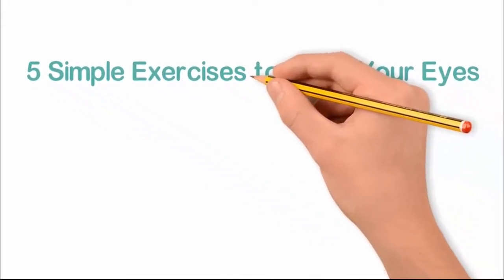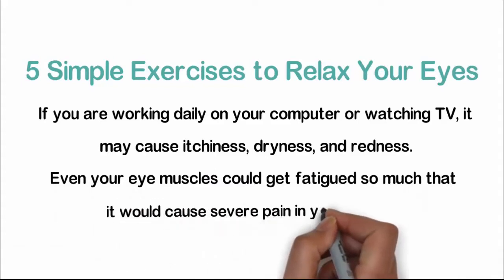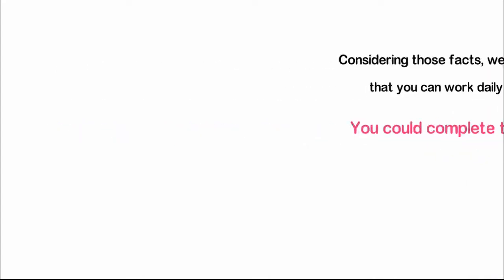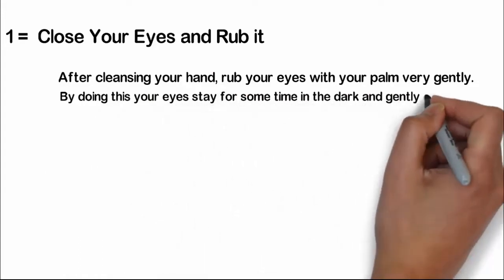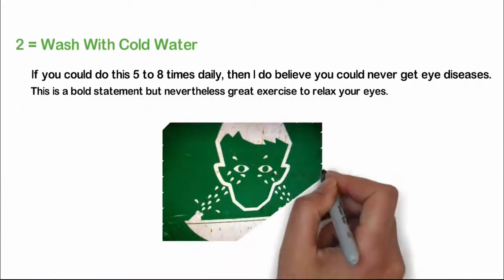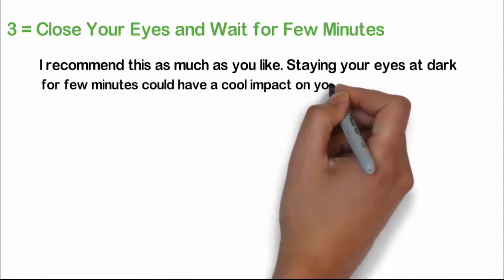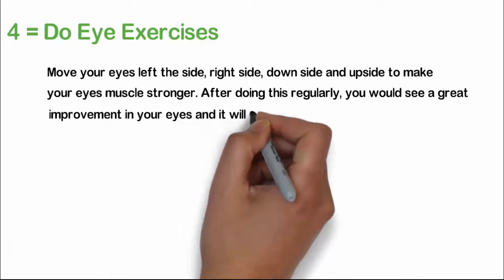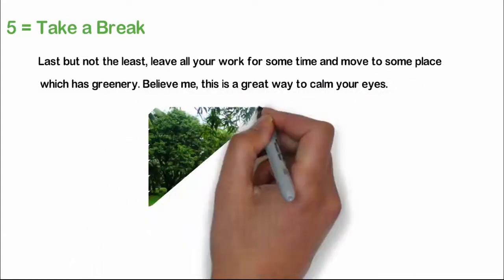5 Simple Exercises to Relax Your Eyes and Reduce Strain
5 Simple Exercises to Relax Your Eyes and Reduce Eye Strain

If you are working daily on your computer or watching TV, it may cause itchiness, dryness, and redness. Even your eye muscles could get fatigued so much that it would cause severe pain in your eyes.

Considering those facts, we recommend 5 very simple exercises that you can work daily and avoid all those discomforts. You could complete this in less than 10 minutes. Let’s look at one by one;

Exercise # 1 Close Your Eye and Rub it

After cleansing your hand, rub your eyes with your palm very gently. By doing this your eyes stay for some time in the dark and gently rubbing could have a very soothing effect.

2# Wash With Cold Water

If you could do this 5 to 8 times daily, then I do believe you could never get eye diseases.  This is a bold statement but nevertheless great exercise to relax your eyes.

3# Close Your Eyes and Wait for Few Minutes

I recommend d this as much as you like. Staying your eyes at dark for few minutes could have a cool impact on your eyes.

4# Do Eye Exercises

Move your eyes left the side, right side, down side and upside to make your eyes muscle stronger. After doing this regularly, you would see a great improvement in your eyes and it will take more time of getting tired.

5# Take a Break

Last but not the least, leave all your work for some time and move to some place which has greenery. Believe me, this is a great way to calm your eyes.